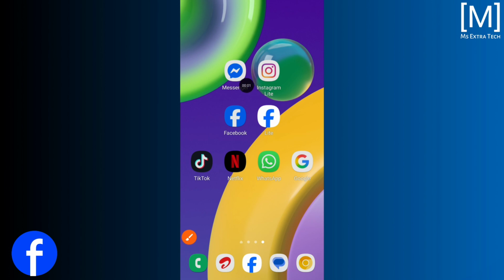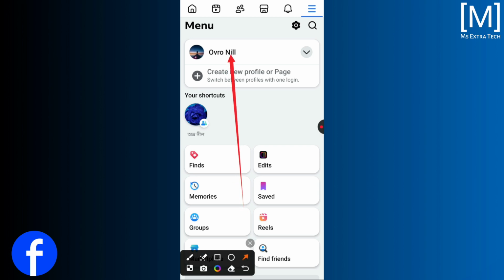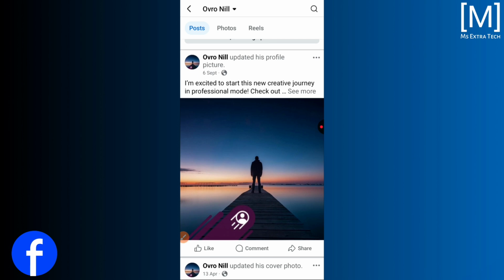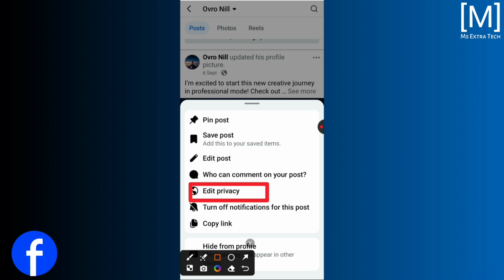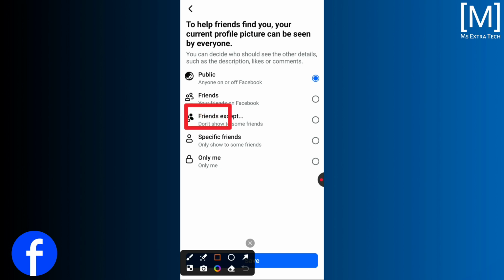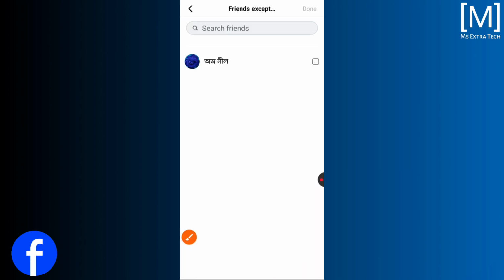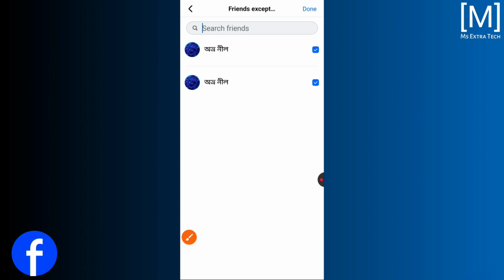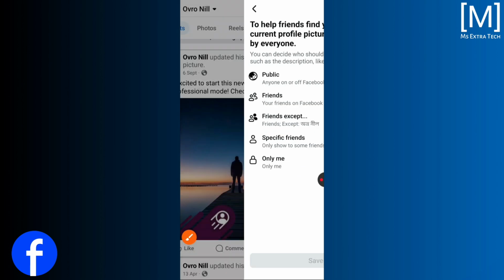Hide Your Facebook Post From One Friend – Step by Step Privacy Trick!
Do you want to hide your Facebook post from one specific friend without unfriending or blocking them?
In this video, I will show you step-by-step how to hide your Facebook posts from one friend only, keeping your posts private and safe.

You’ll learn:

How to open Facebook and create a post

How to use the “Friends Except” feature

Tips to control post visibility

How to keep certain friends from seeing your updates

This is a simple and easy Facebook privacy trick that everyone should know!